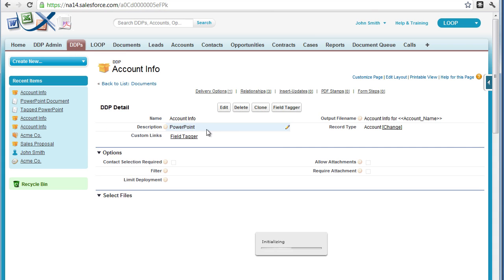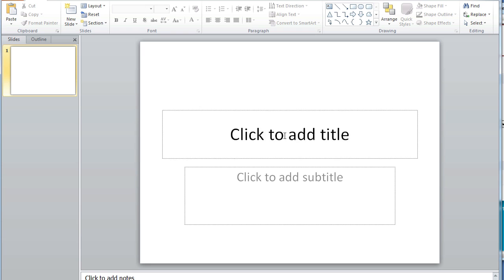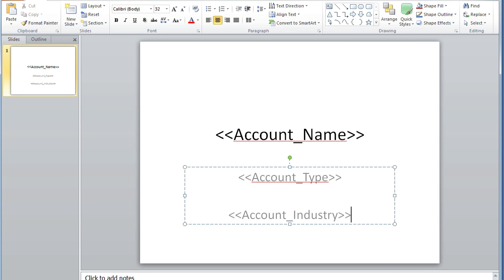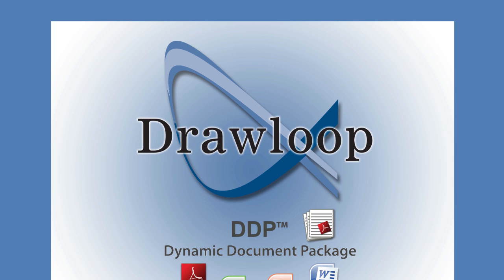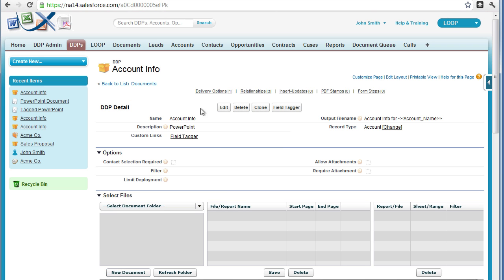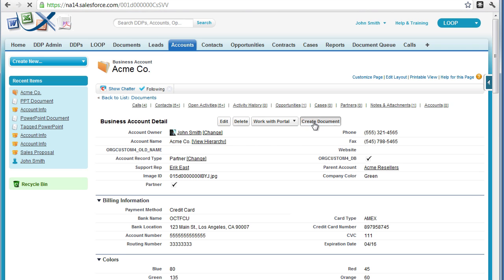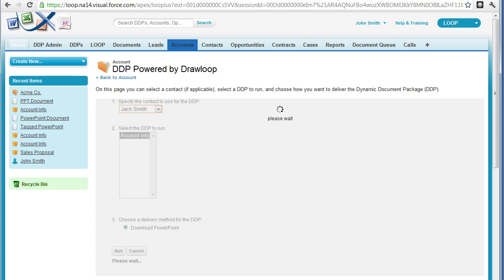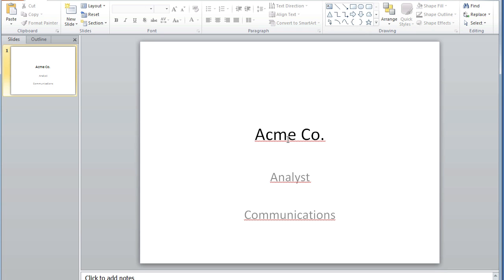Tagging a PowerPoint Document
How to tag a PowerPoint Document